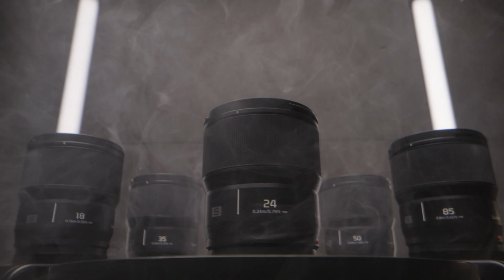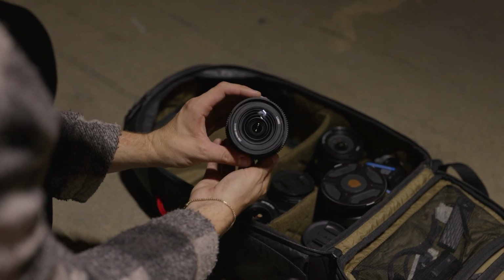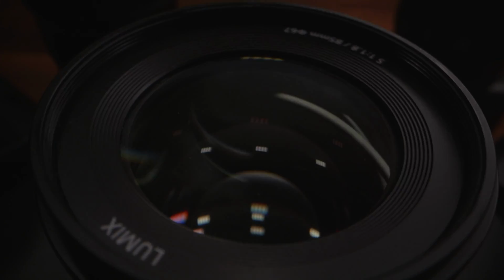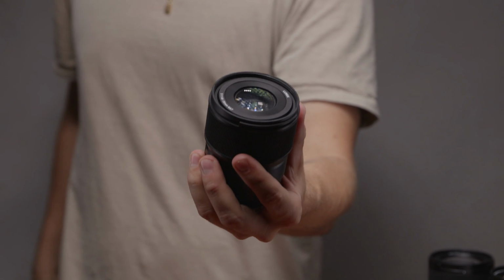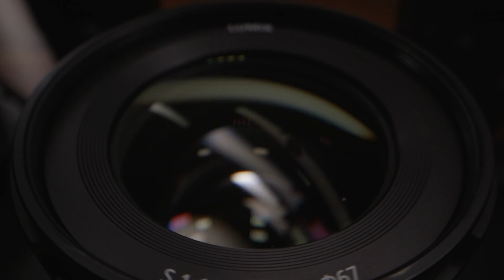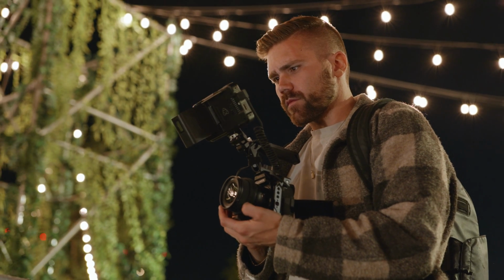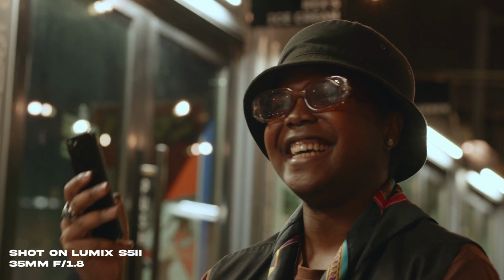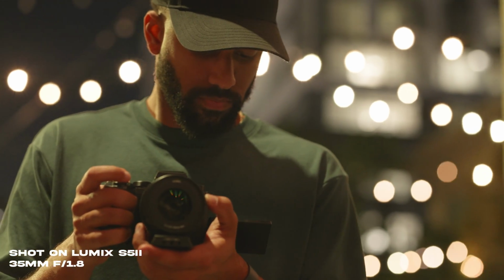the best primes lenses you’ve never heard of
In this video, we cover the most underrated prime lenses on the market. Sharp, light and affordable.

Lumix S5IIX

🎬 THIS VIDEO WAS COLORED USING MY “PUNCHY VIBES” LUT
🌎 LEARN HOW TO GET PAID TO TRAVAL
🎬 LEARN HOW TO SHOOT VIDEOS THAT GET VIEWS

(Please keep this to business requests only)

———DIGITAL SERVICES I LIKE———

⚡︎ MY CAMERA
⚡︎ MONITOR + RECORDER